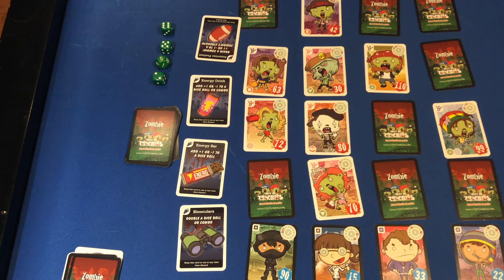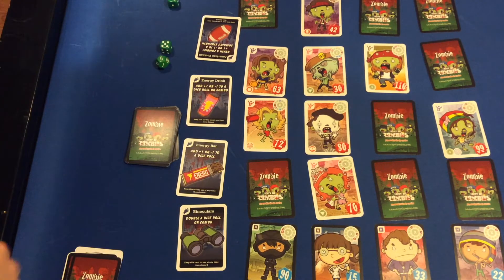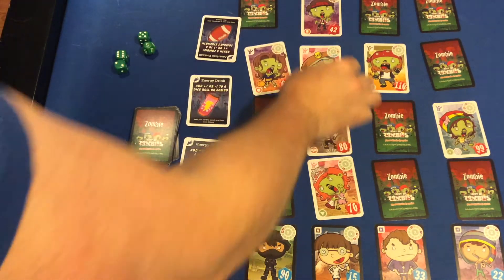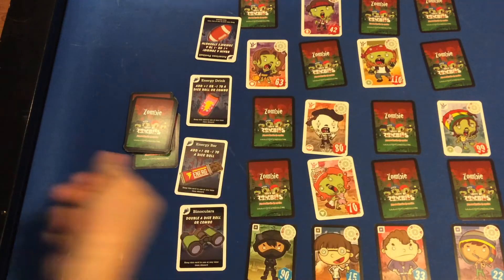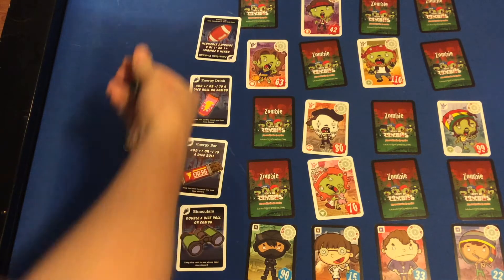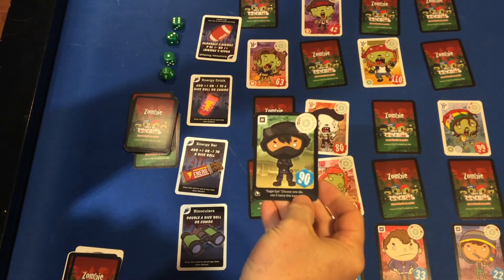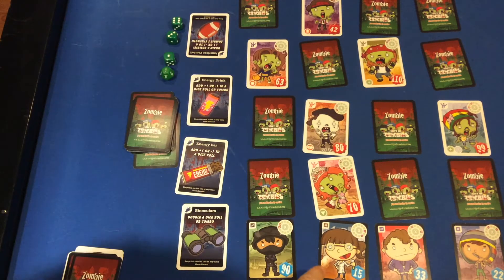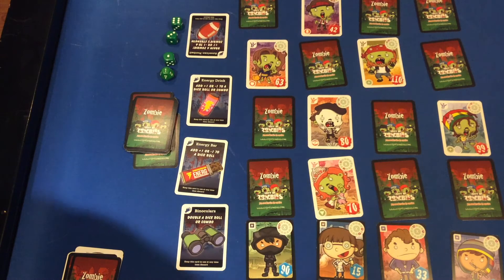Time Square Game 2 Day 11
The next round of our second game of Time Square. Join in on the fun and practise your math skills as you help to defeat the zombies through the power of arithmetic!